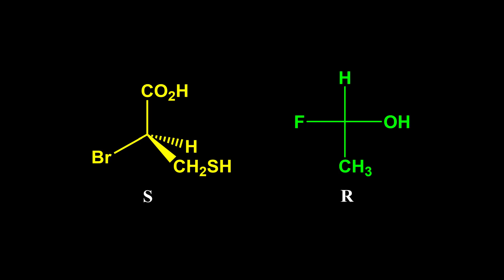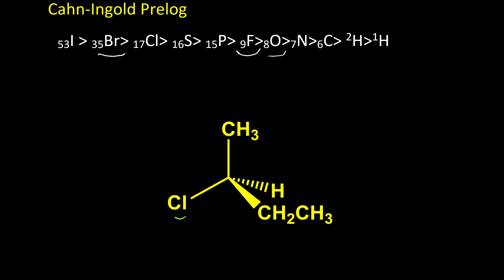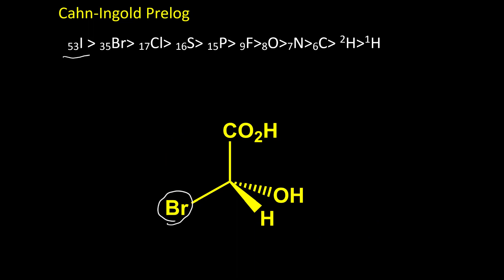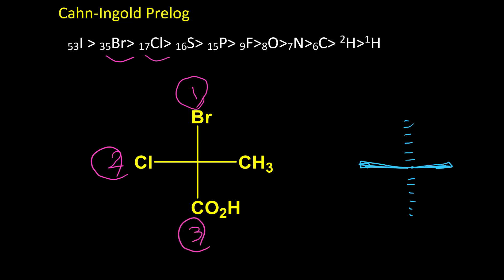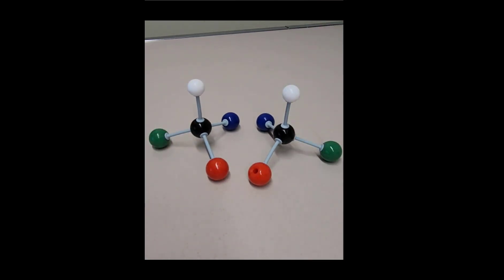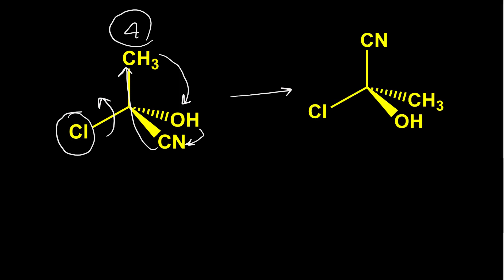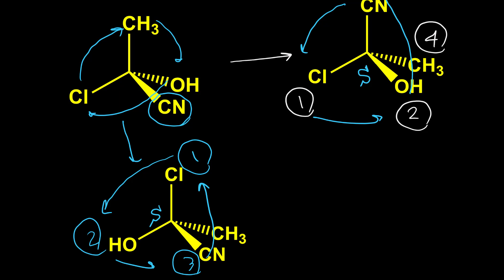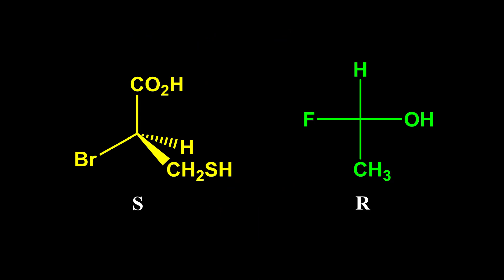Configuration of Chiral Centers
This video explains how to identify configuration for chiral centers in molecules and fischer projection form. It also explains about the useful tricks that are important to find the configuration of molecules.
Here is the link for molecular kit